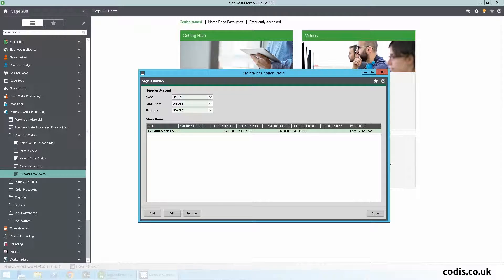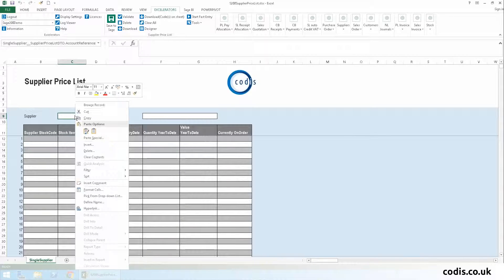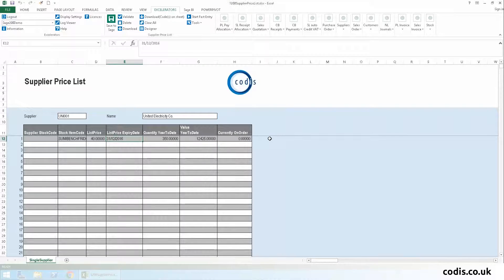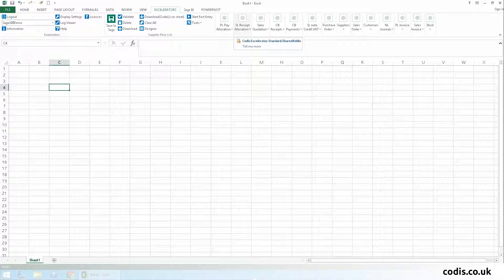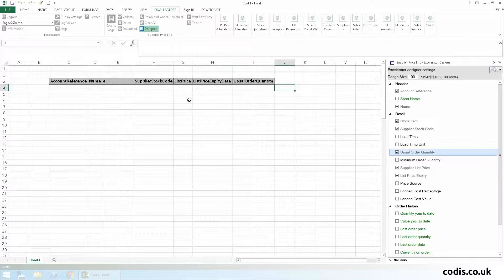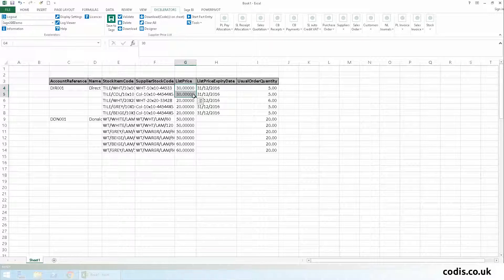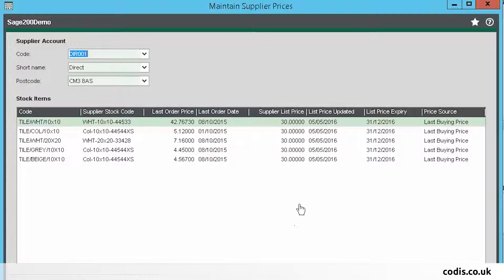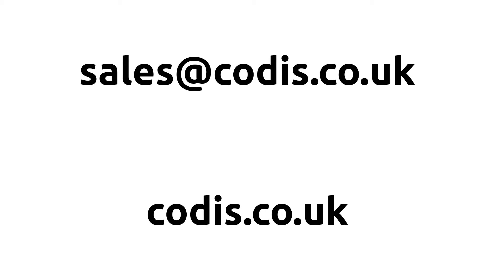How to Import Supplier Price List from Excel to Sage 200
How to effortlessly import supplier price list into Sage 200 from within Microsoft Excel. Download supplier price lists into the spreadsheet, amend list prices, perform batch updates and upload back to Sage within minutes. Made quick and easy using Codis Excelerator.

00:00 Introduction
00:08  Import Supplier Price List from Excel to Sage 200
01:37  Checking back into Sage 200
01:54 Designing own template to import suppliers price list from Excel to Sage 200
03:55 Outro